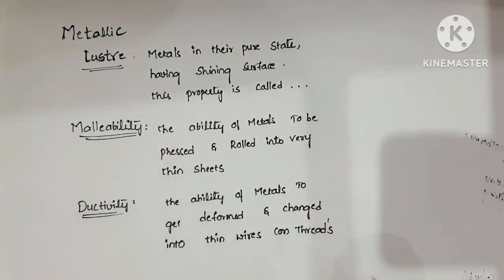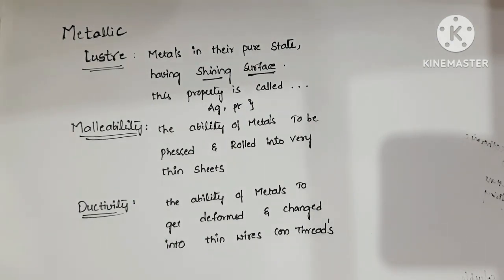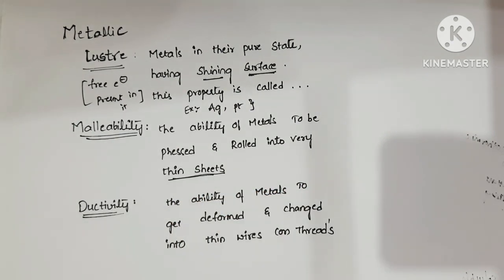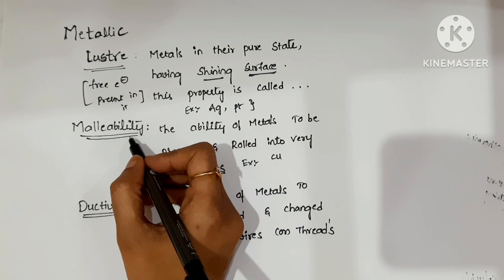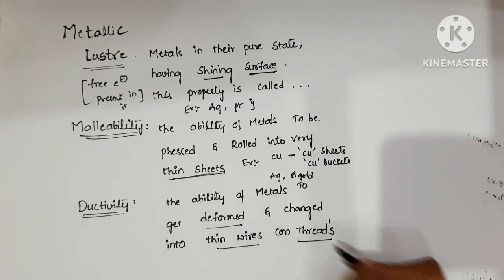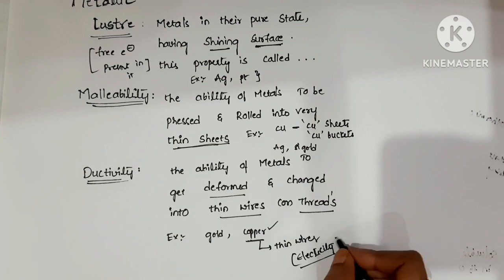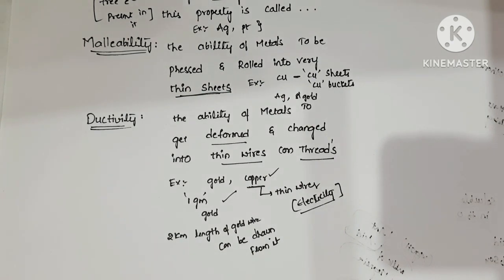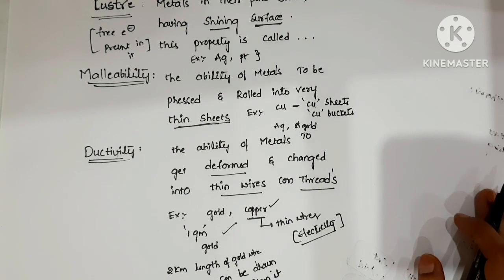metallic lustre,malleability,ductivity#abhinaya's octet chemistry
metallic lustre, ductivity, maleability of metals# abhinaya's octet chemistry